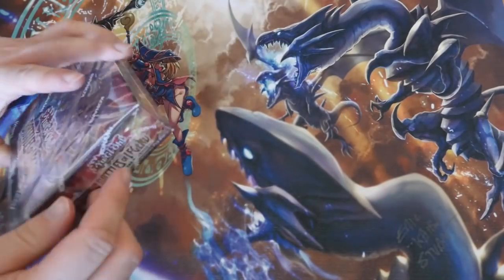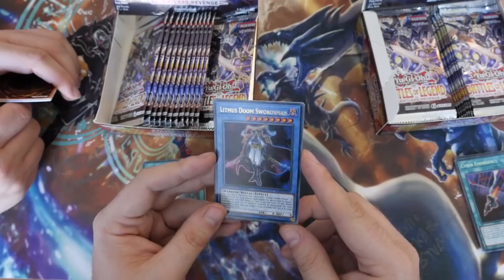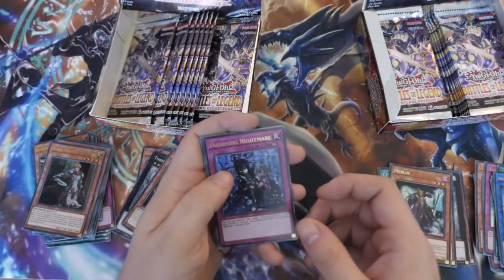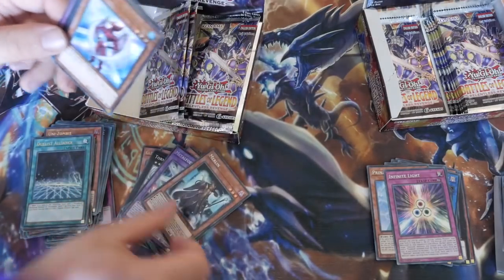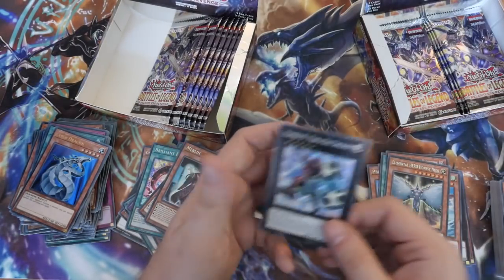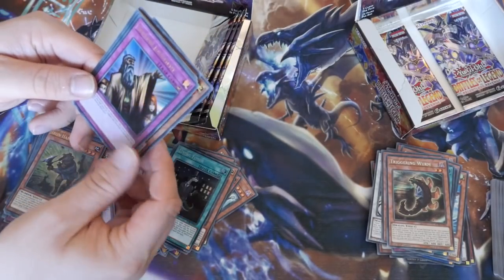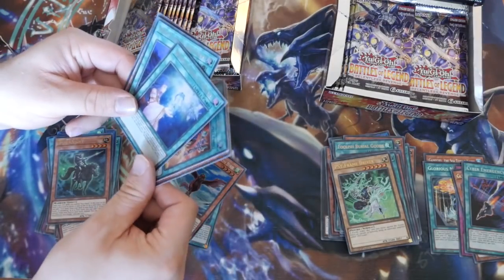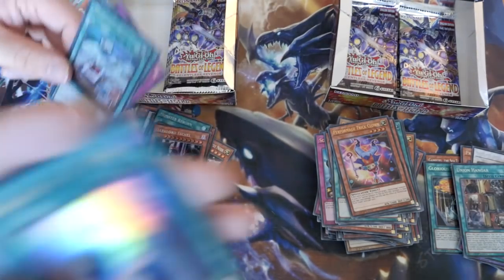YUGIOH 4X Battles Of Legend 2 BOX OPENING (Short Prints and Ratios)